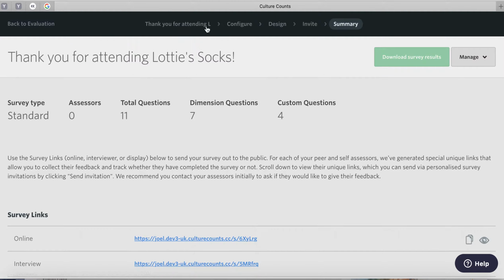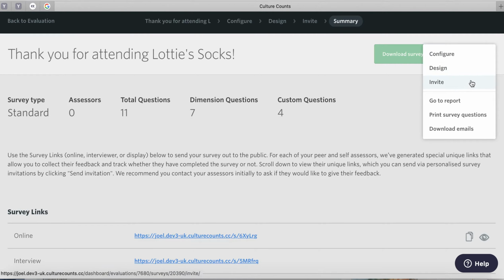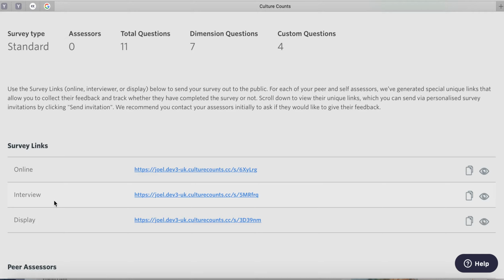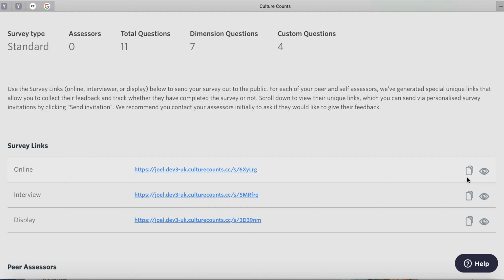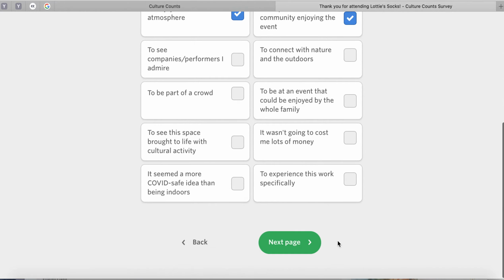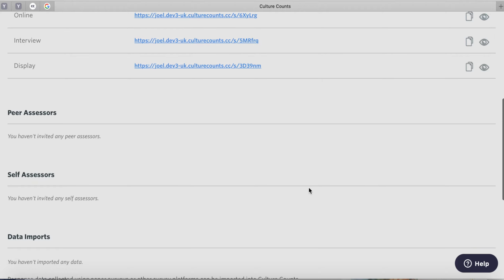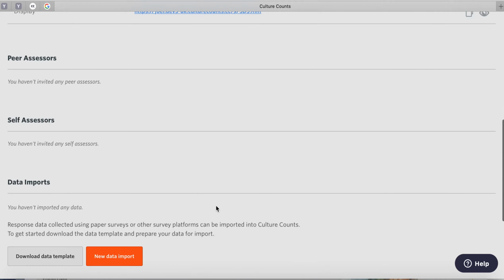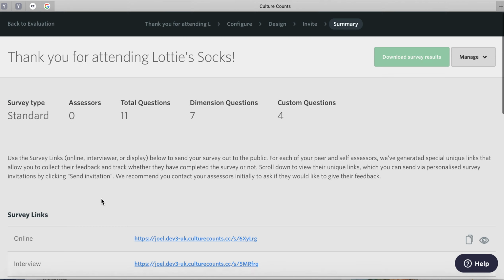Impact & Insight Toolkit - Navigating the Summary Page - Video 6